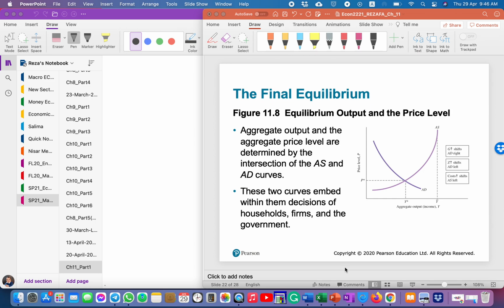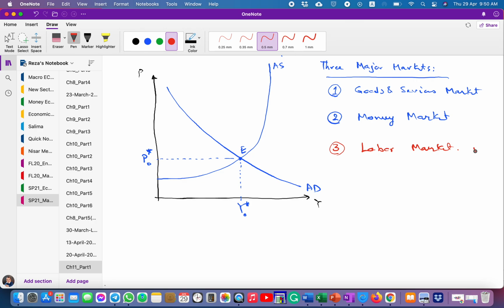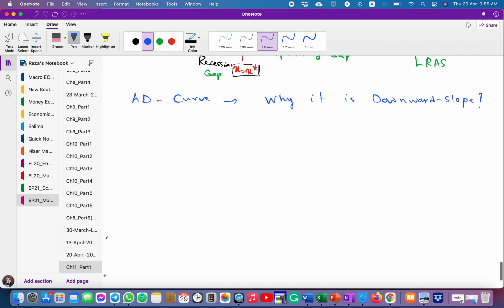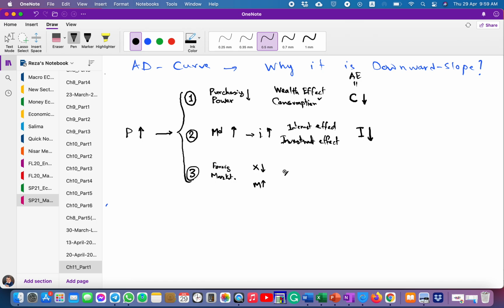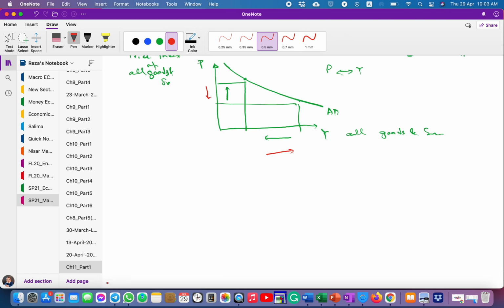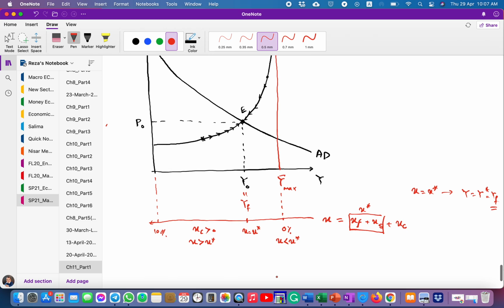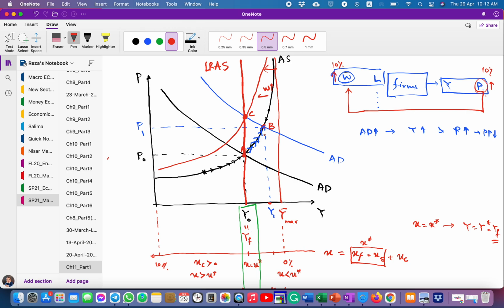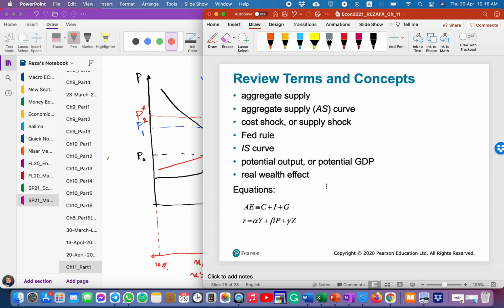Econ2221 Ch11 Part3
AD-AS model